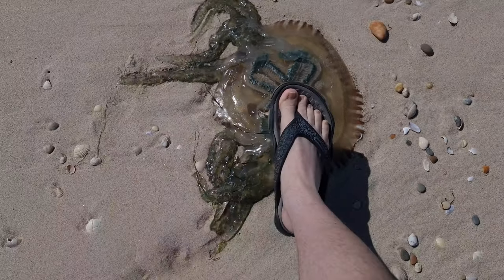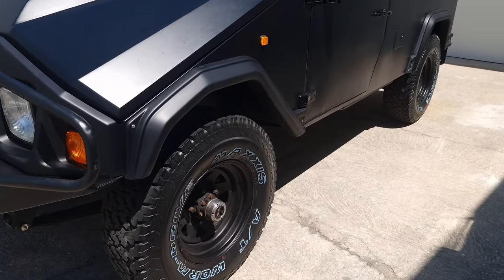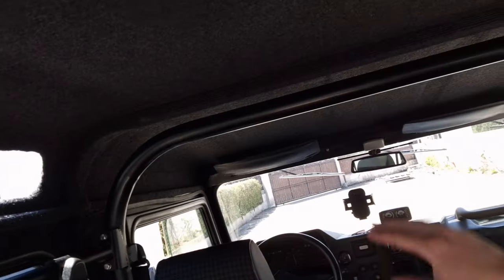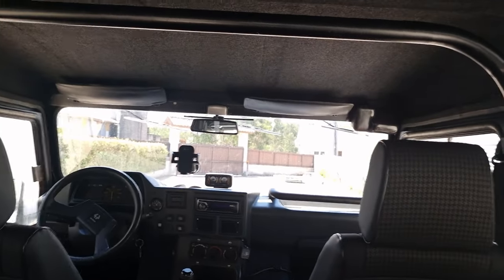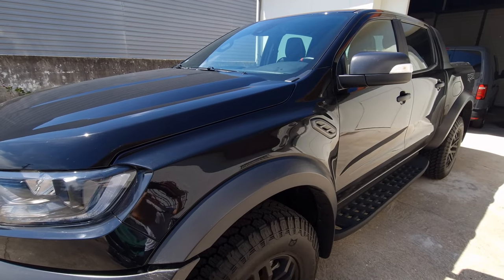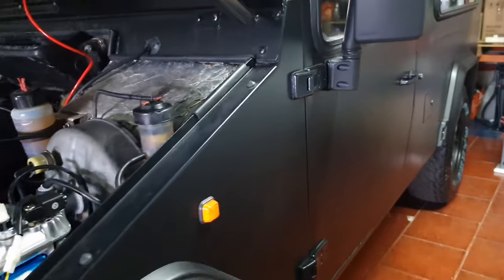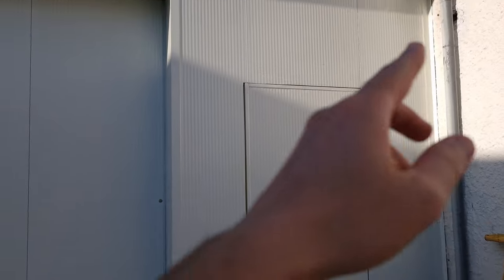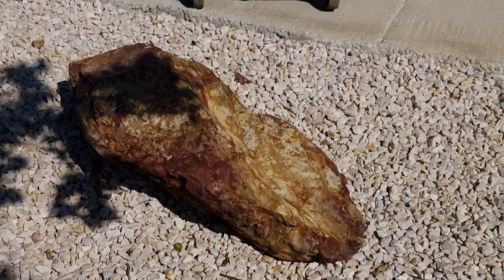HOW TO ENJOY LIFE WITH WHAT YOU GOT AND NOT WHAT YOU WANT.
Finally got the rocks ready. Remember before you use this chrystal clening treatment, always test it on a chryital with no value what so ever.
A trip to the beach to release those weird mysterious shells that we found on the last trip to the beach. We ended finding the mysterious creatures in the supermarket by suprise. I just couldn`t leave them there to end up in the dusbin, so took them to release them in the sea.
Update on some previous projects and some other cool daily quests.